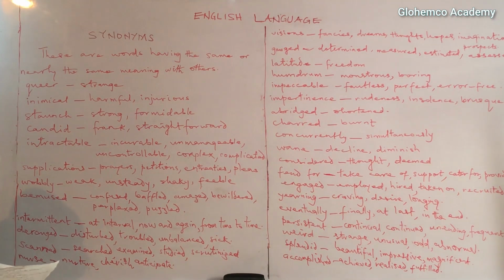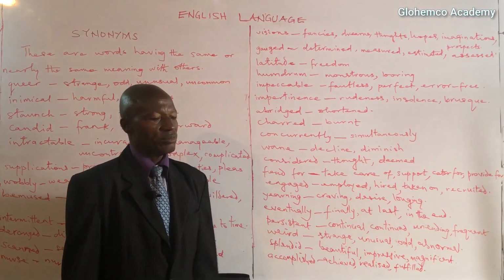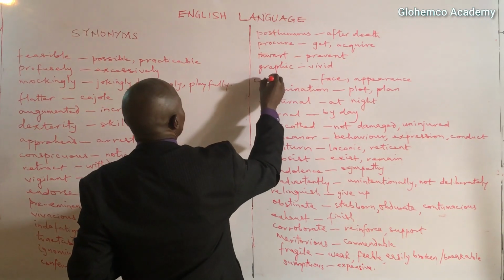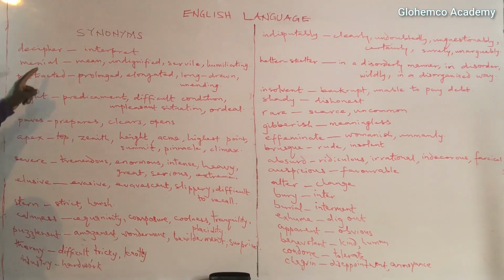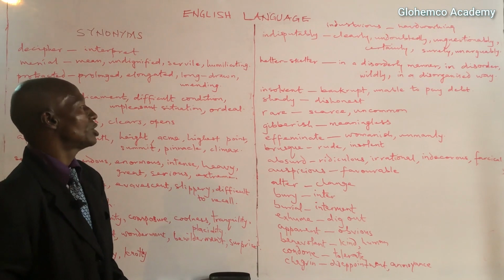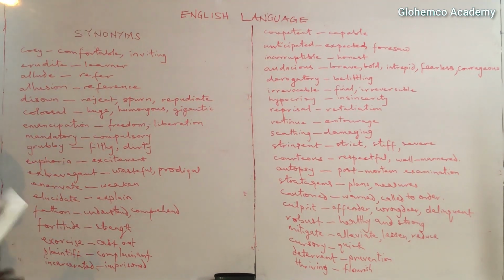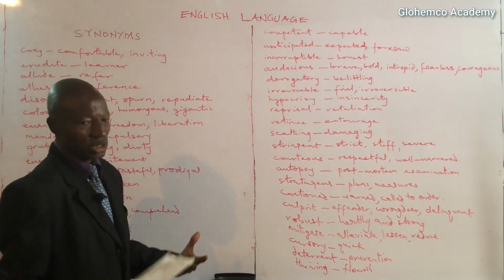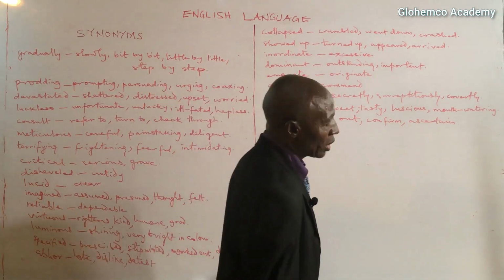Synonyms: A must watch video before sitting your WASSCE, NECO, and UTME examinations